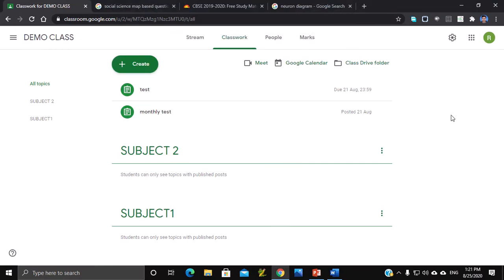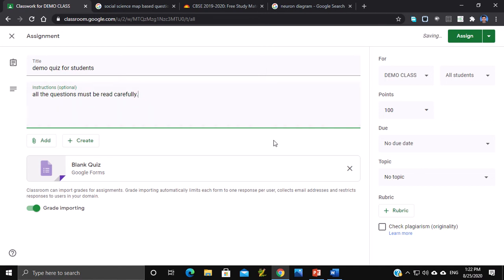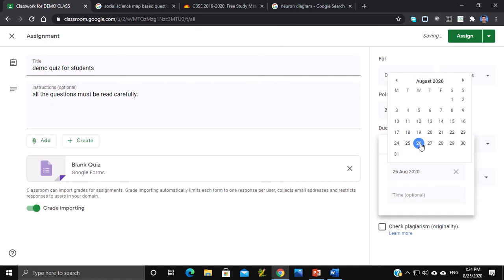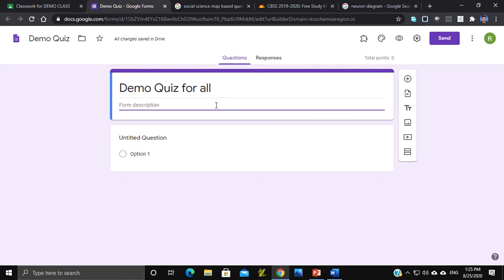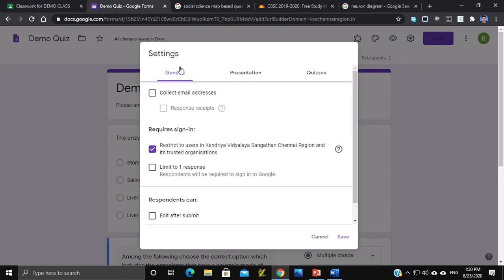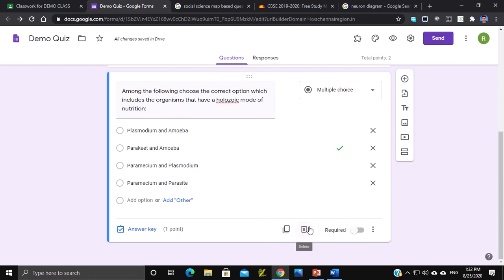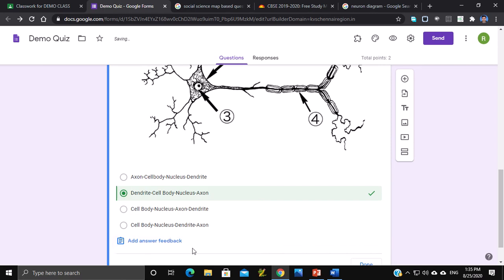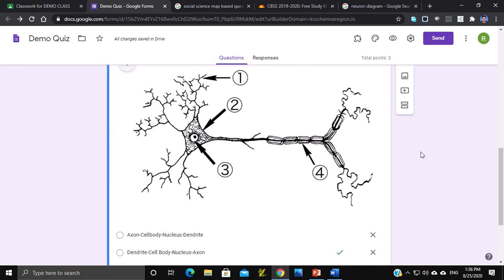Creating Quizzes in Google Classroom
This video will show how to create quizzes using Google Classrooms.